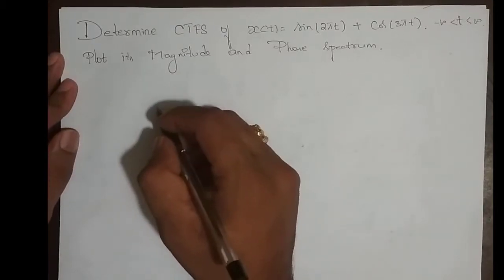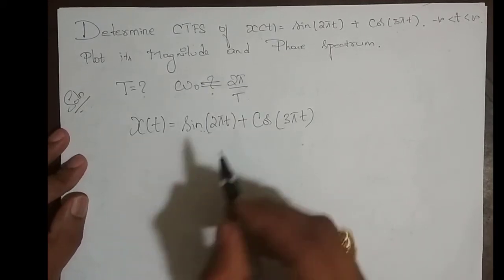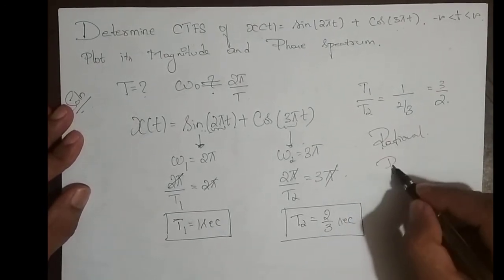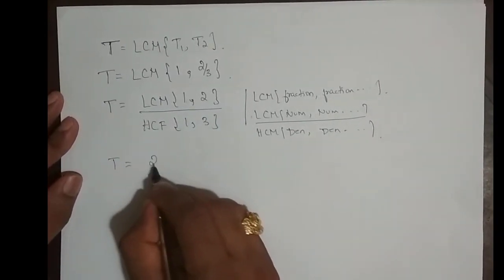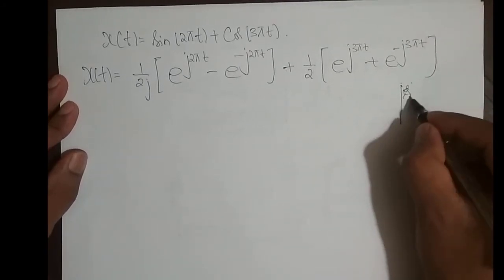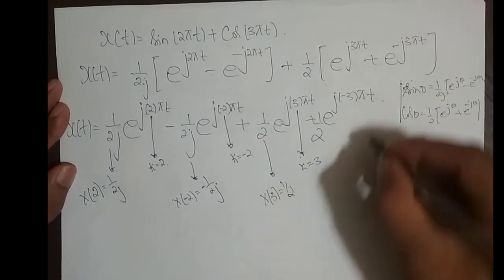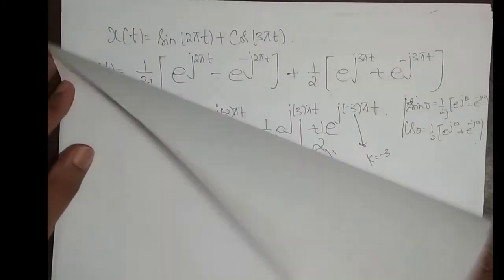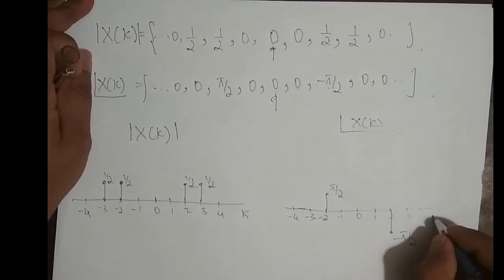M3L18 - CTFS Basics - Problem 2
Taken up a problem to find CTFS of a signal... and to plot its magnitude and phase spectra...